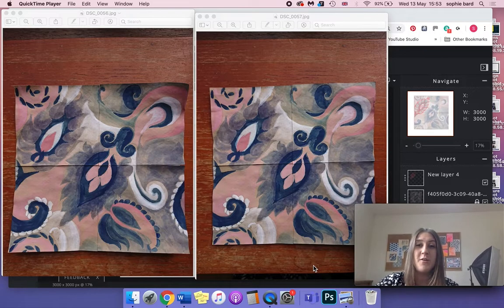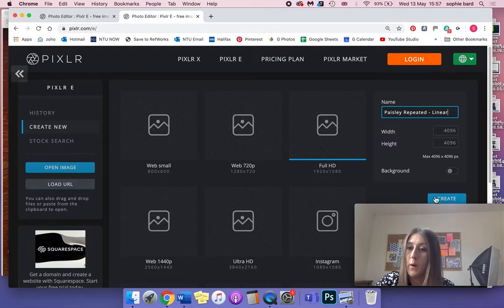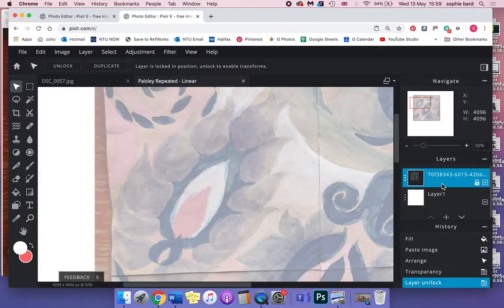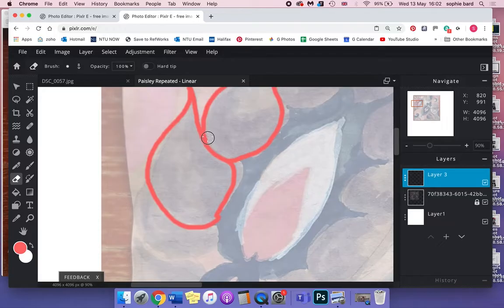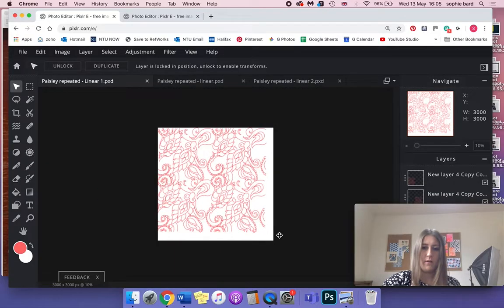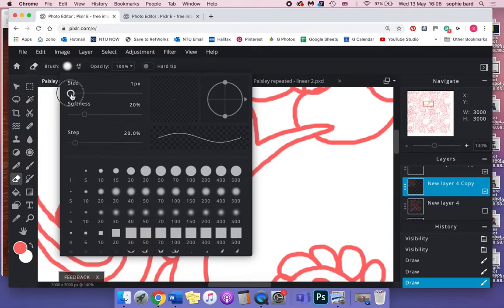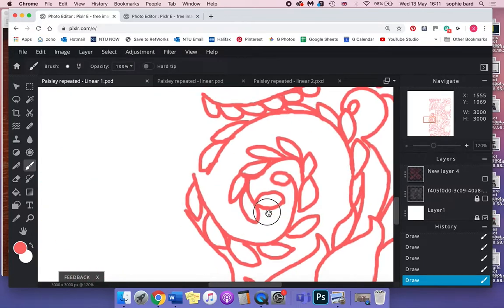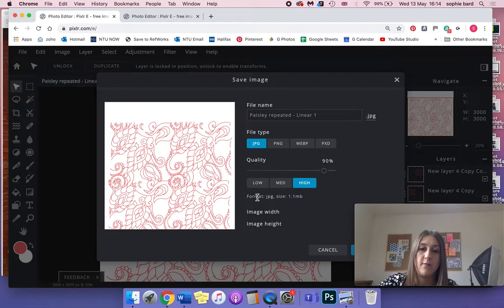Pixlr Textile Designs - Linear Paisley Pattern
Using Pixlr.com to create a repeating textile pattern first created by hand and photographed.